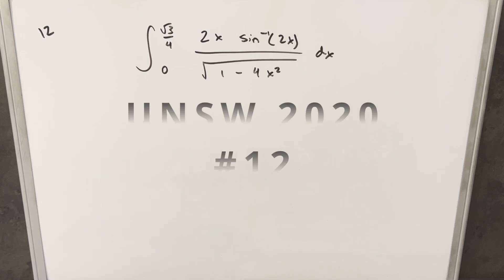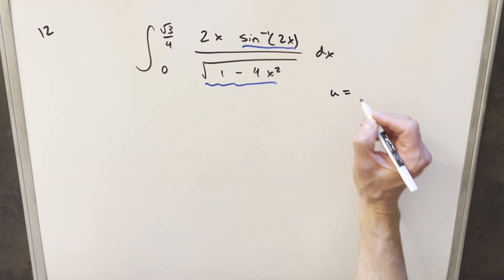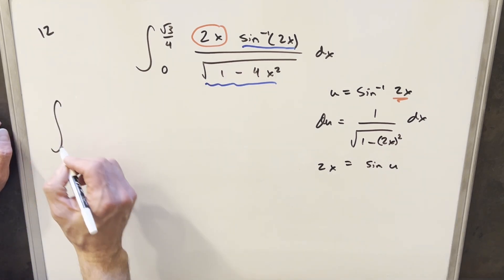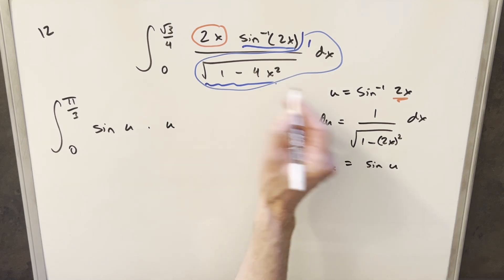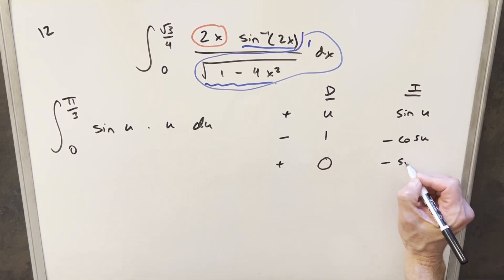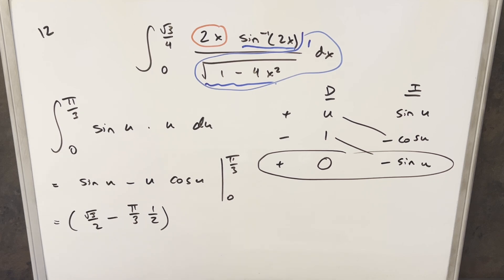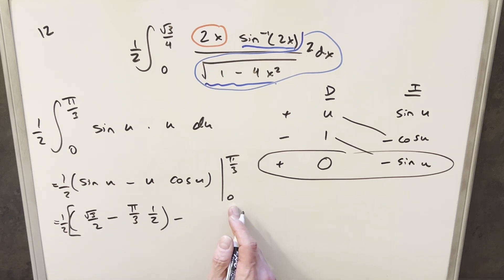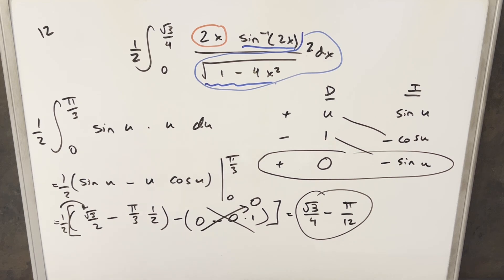UNSW Integration Bee 2020 #12